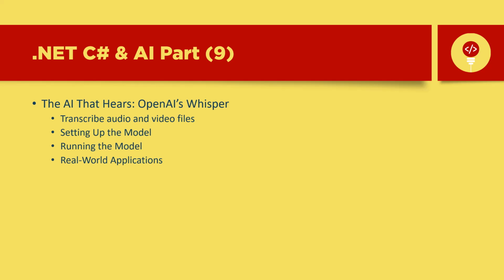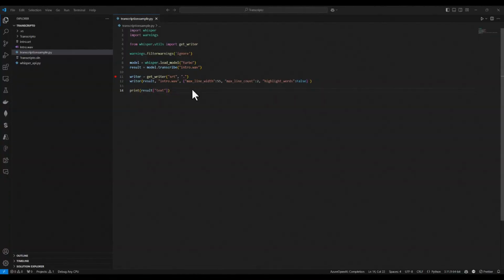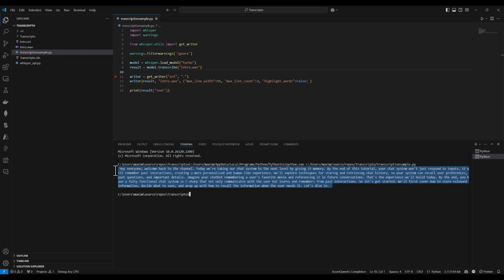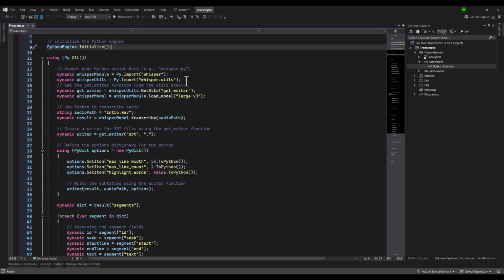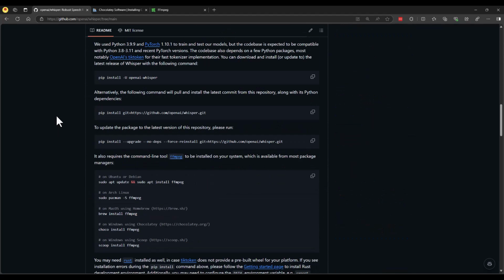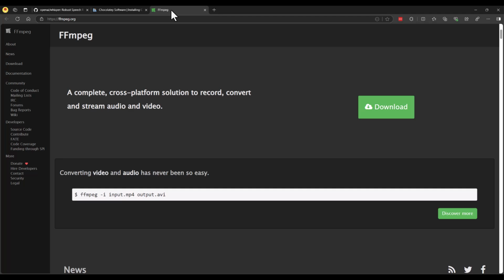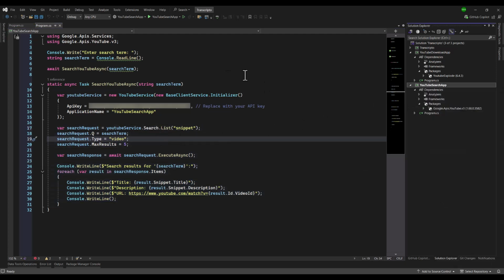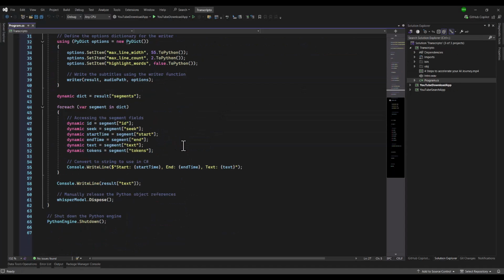C# Transcription Power: Transcribe Audio and Video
Learn how to use OpenAI's Whisper to transcribe YouTube audio quickly and accurately. In this tutorial, we’ll walk through setting up the tools, searching YouTube, downloading audio, and generating a transcription with Whisper. Perfect for capturing notes, quotes, or turning videos into written content!